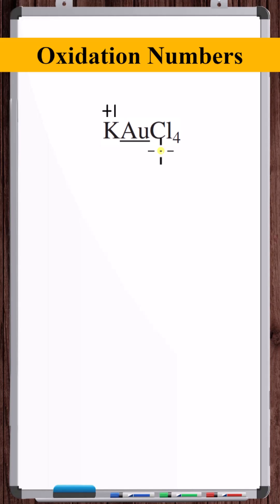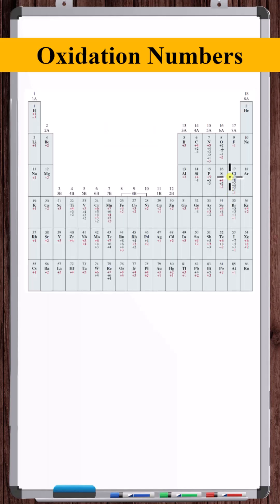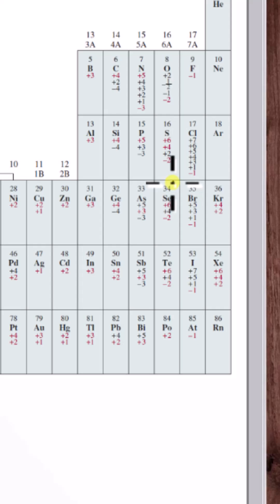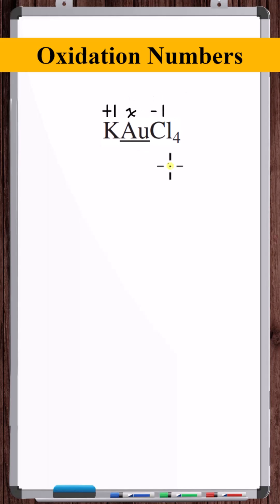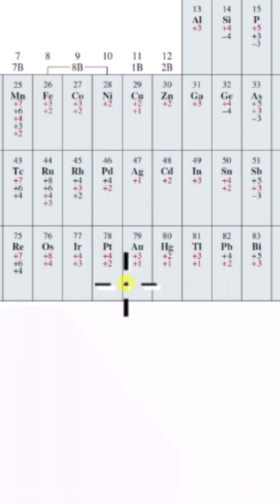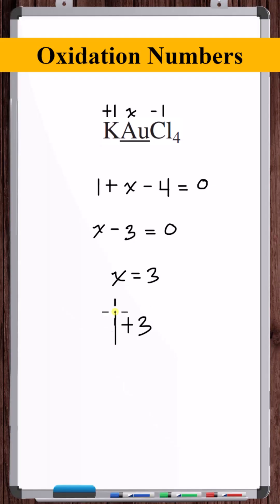Determine the Oxidation Number | KAuCl4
In this video, we find the oxidation number of gold (Au) in KAuCl4.